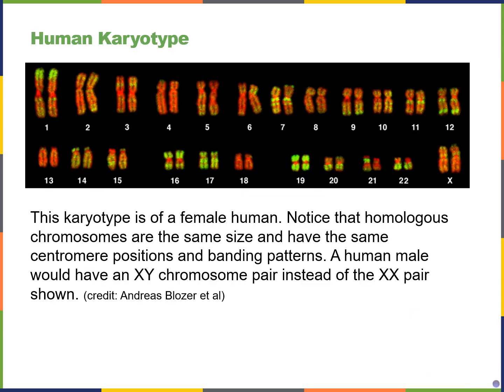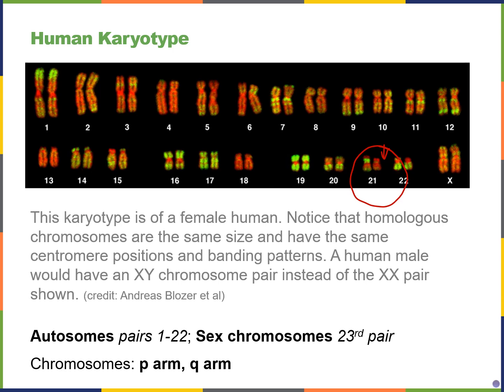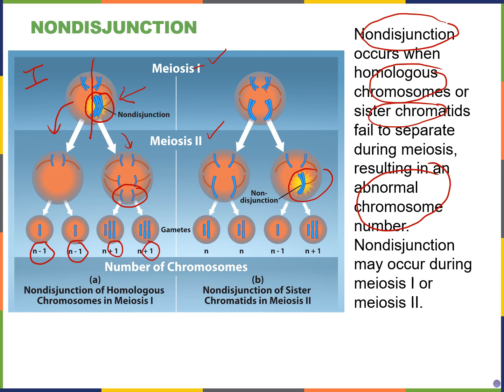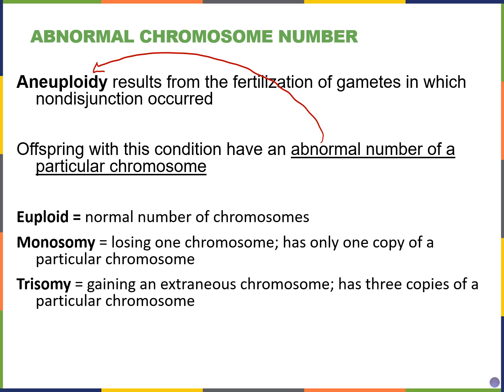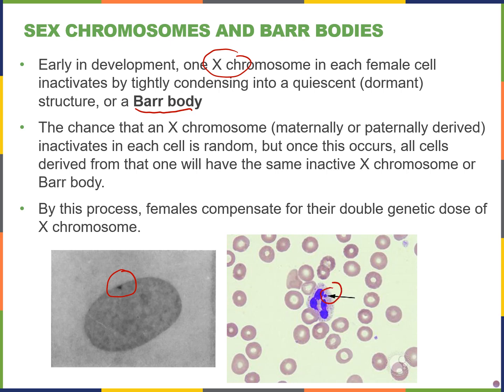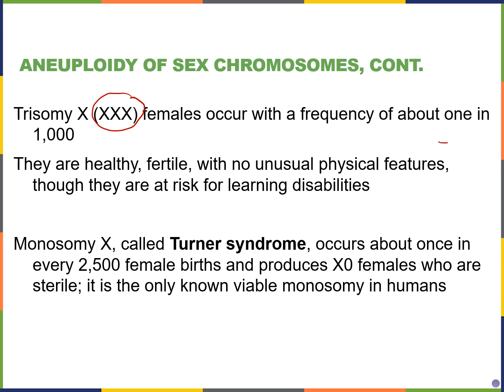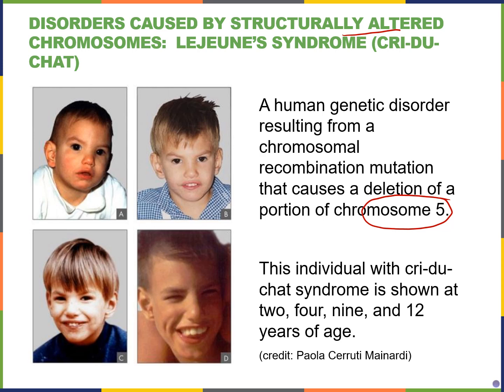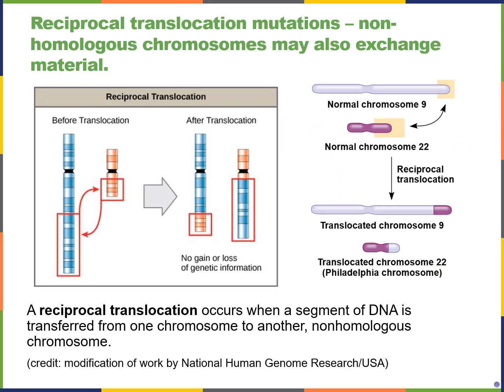Biology2E Ch13 MChen Lecture Video Part3